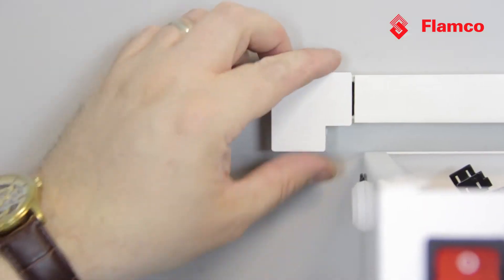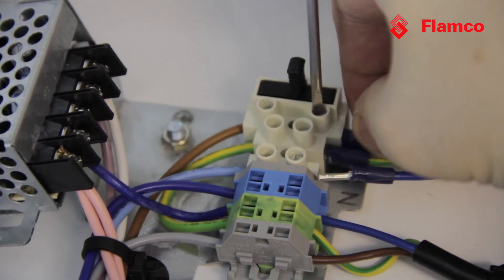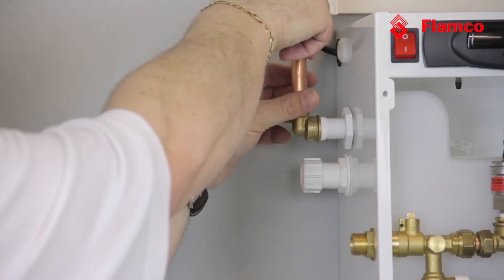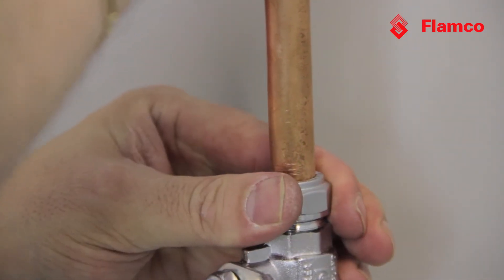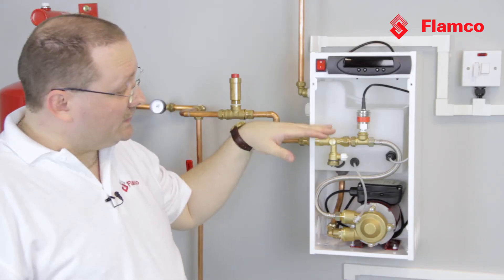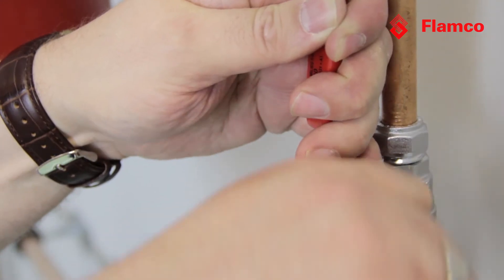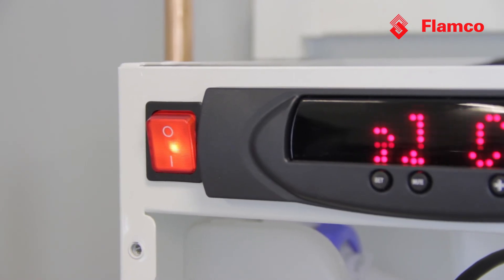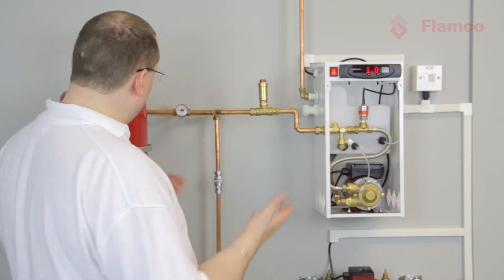Flamco Digifiller: Simple fast installation, plug and play pressurisation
Compact, wall mounted, totally enclosed digital pressurisation unit from Flamco with electronic pressure transducer and user-friendly microprocessor for use on sealed systems in order to provide a minimum system pressure requirement. Self bleeding pumps can be factory preset to meet your system requirements.